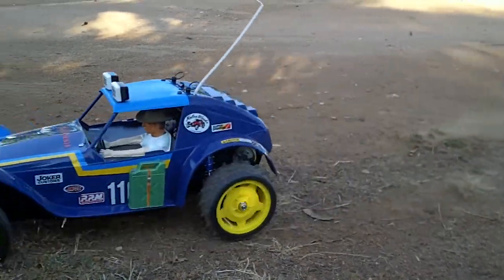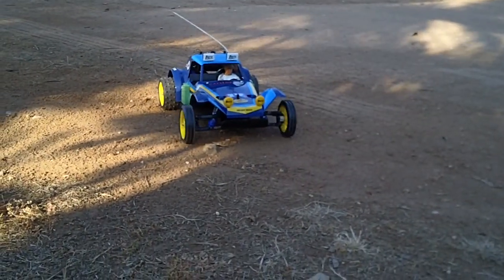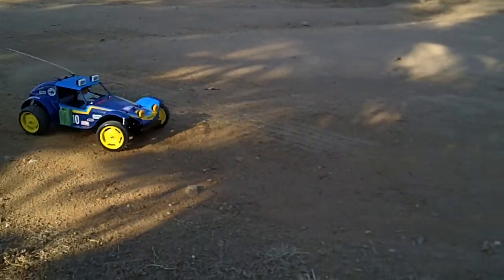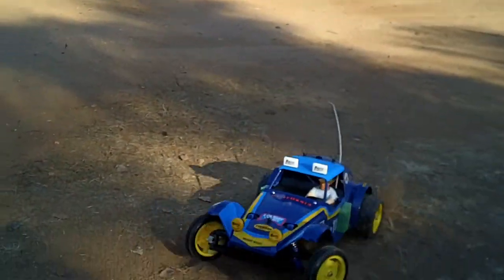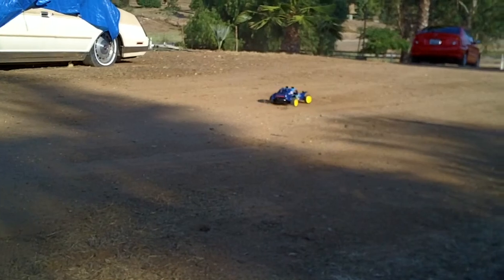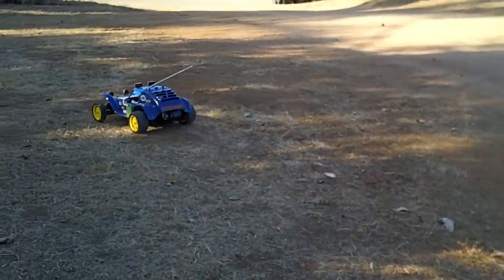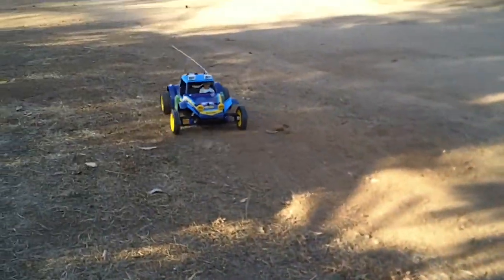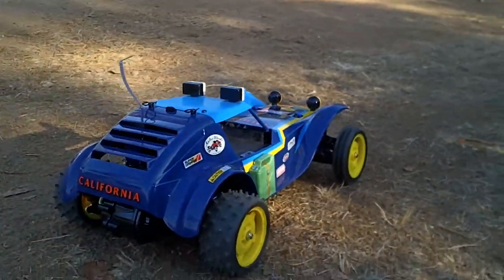Tamiya Holiday mini review part 1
run in 720p for best resolution